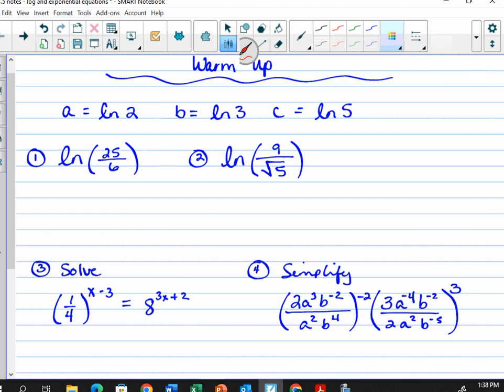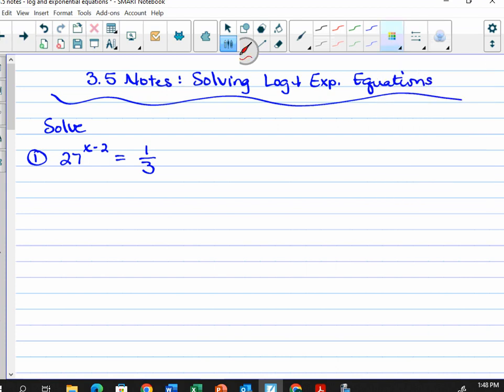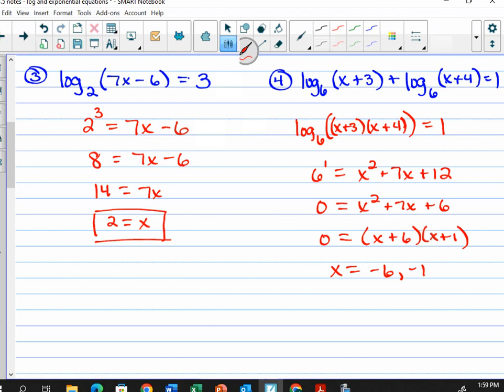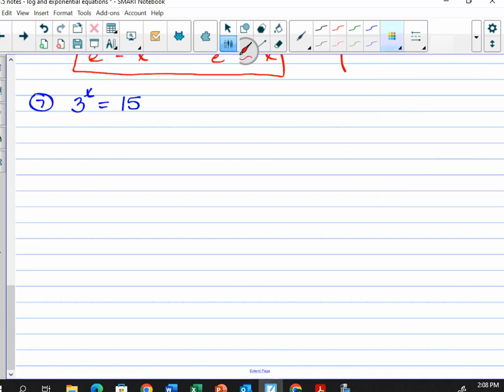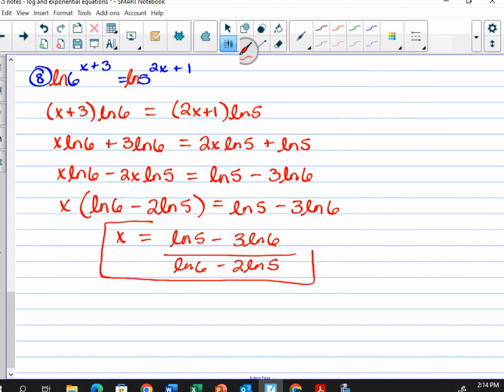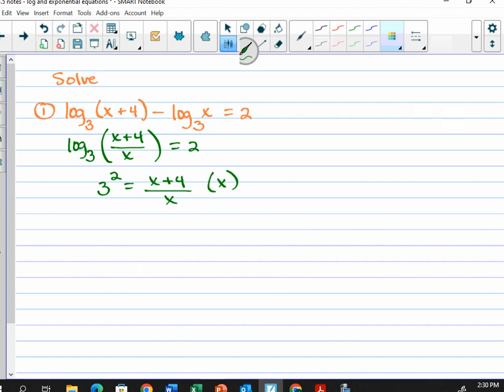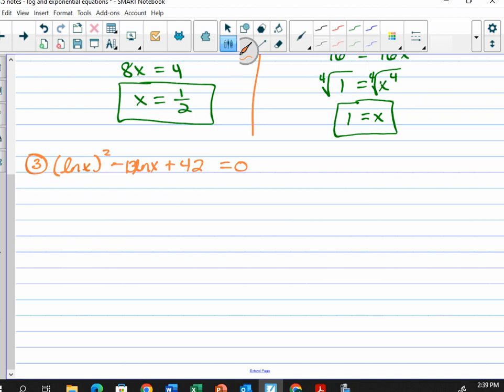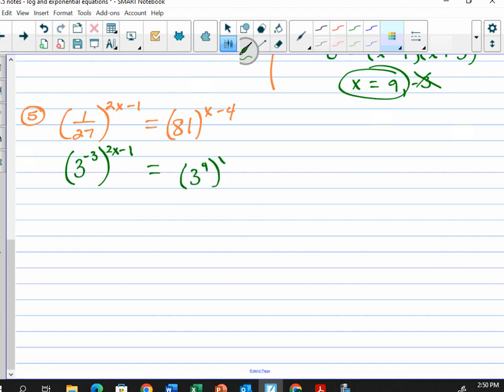3.5 notes solving log and exponential equations